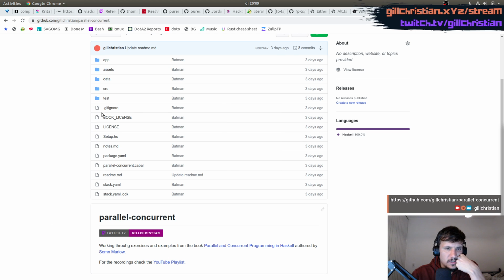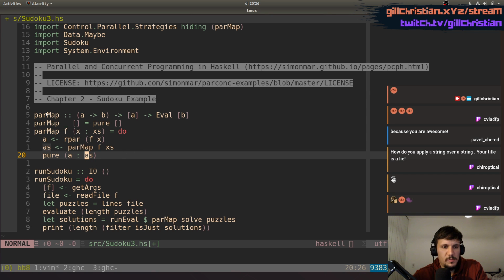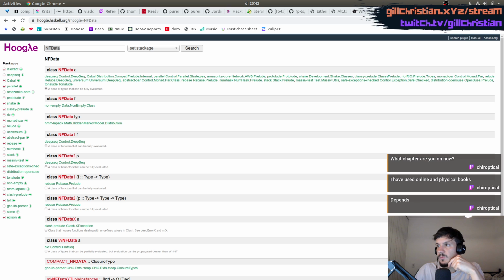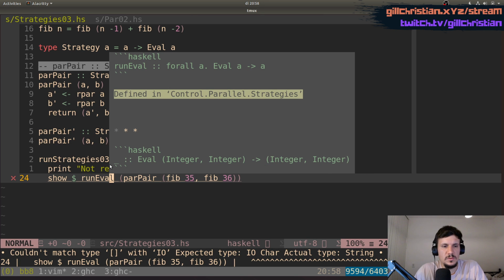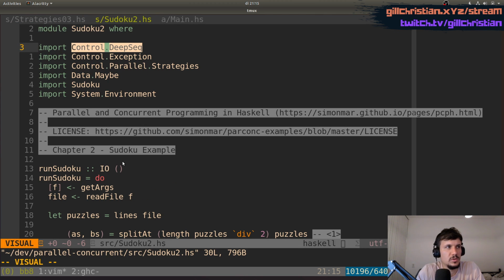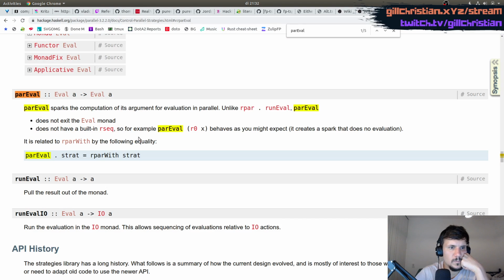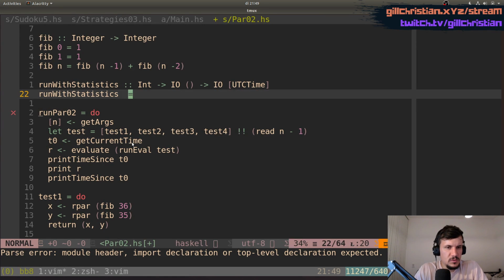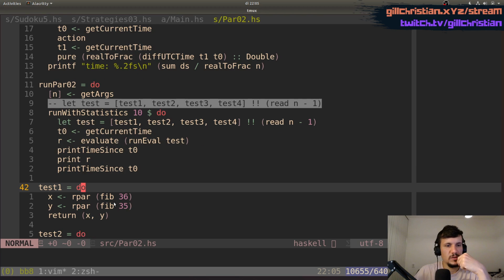Book Day: Parallel and Concurrent Haskell #2.1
Going through Parallel and Concurrent Programming in Haskell book chapter exercises